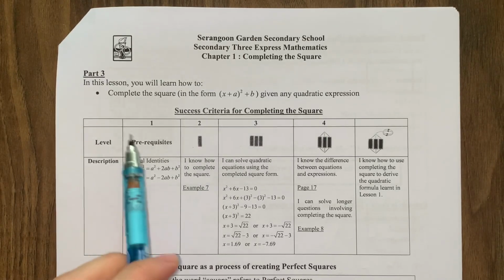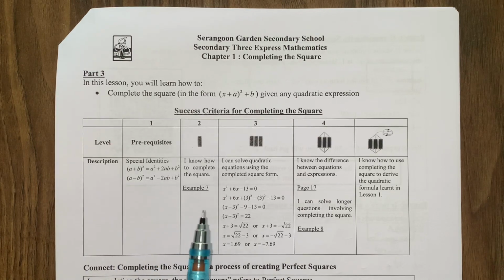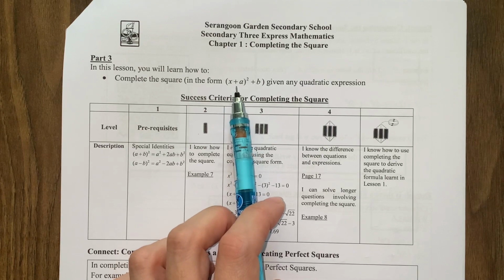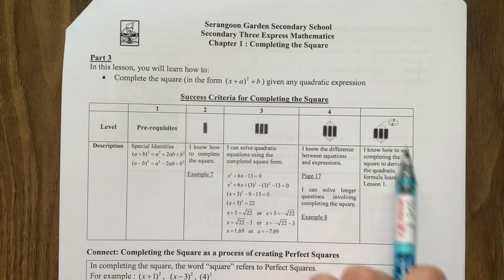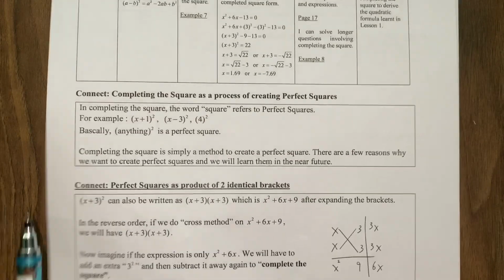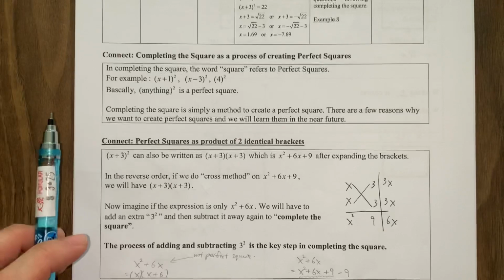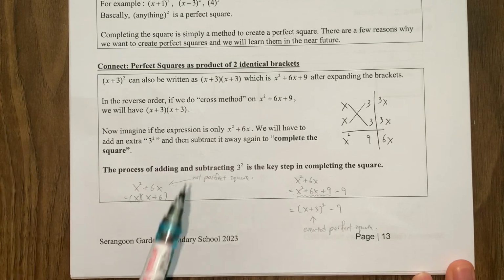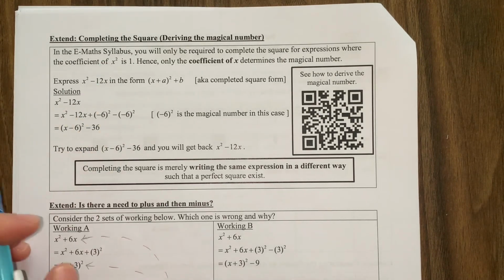3E Chpt 1.7 (Completing the Square)